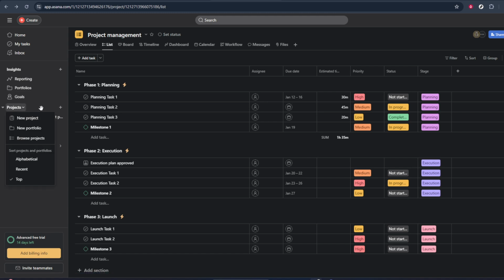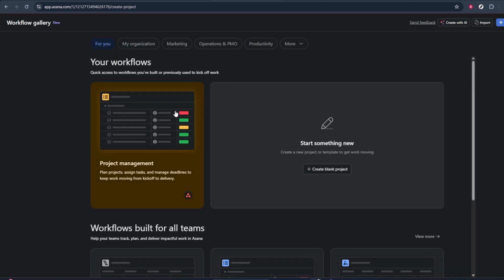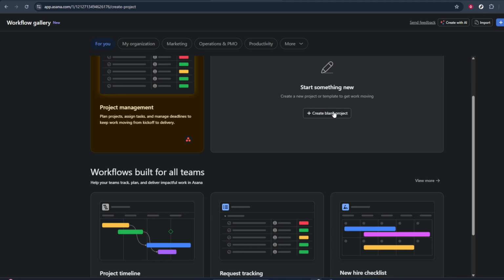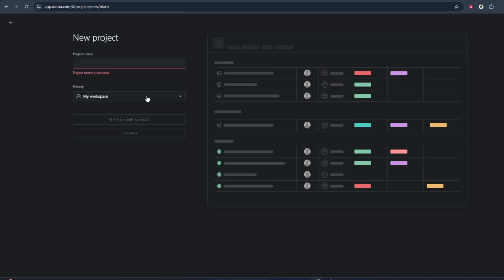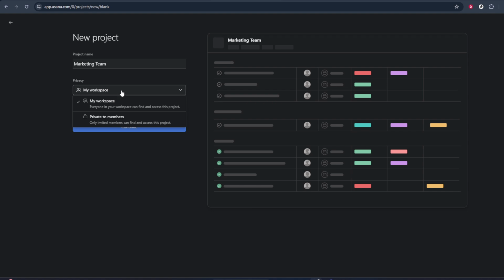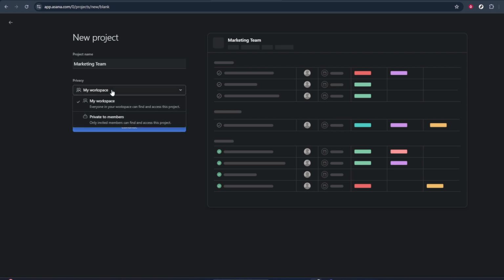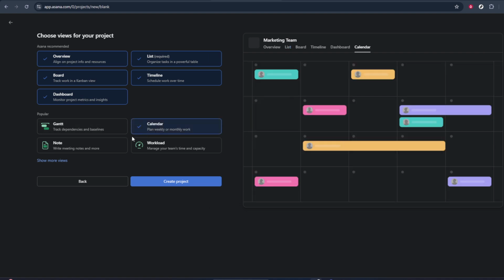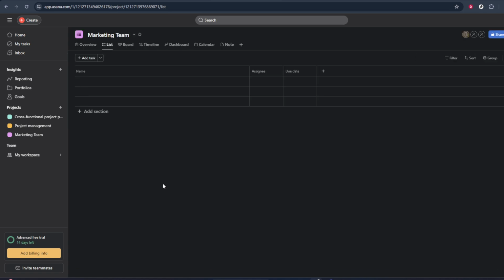How to Create a Project in Asana | 2026 GUIDE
In this video, you’ll learn how to create a project in Asana from scratch, helping you organize tasks, collaborate with your team, and manage projects more efficiently. Follow along as I show you step by step how to set up your first project in Asana.